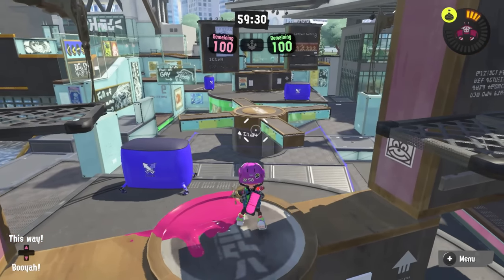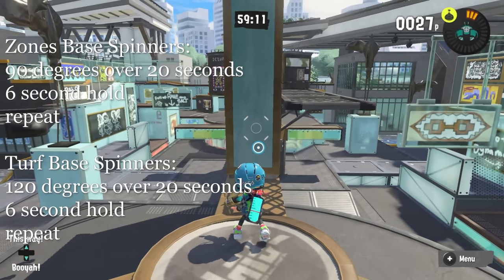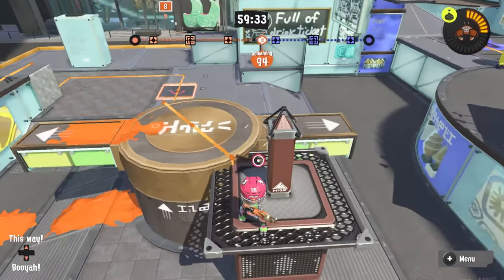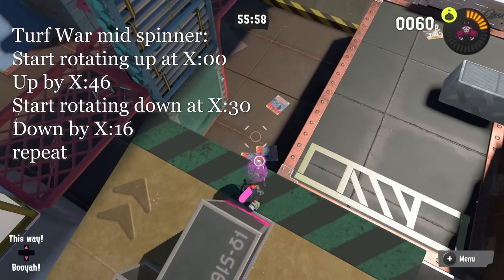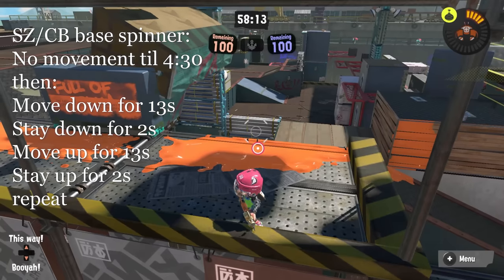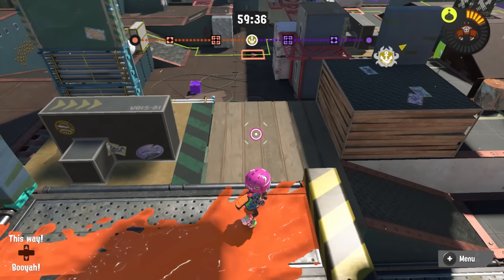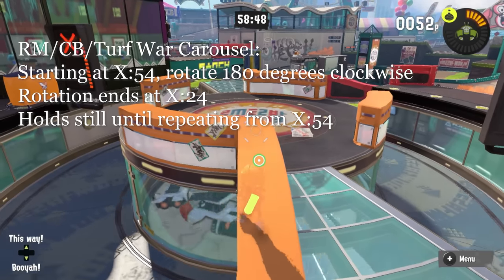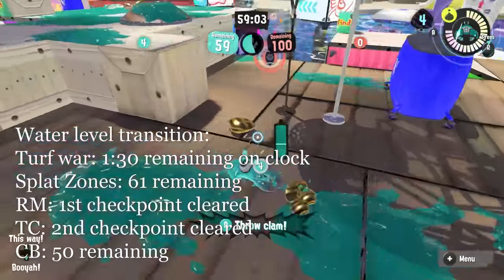Timing For All Stage Transitions in Splatoon 3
SEE PINNED COMMENT FOR SOME CORRECTIONS will reupload with corrections in the video itself when I have time

0:00 Introduction
0:15 Museum D'Alfonsino
0:35 TW/SZ Museum
1:03 RM/CB Museum
1:38 TC Museum
2:01 Sturgeon Shipyard
2:13 TW Sturgeon
2:48 SZ/CB Sturgeon
3:13 RM Sturgeon
3:52 TC Sturgeon
3:58 Wahoo World
4:03 SZ Wahoo
4:08 TC Wahoo
4:27 RM/CB/TW Wahoo
4:45 Mahi-Mahi Resort
4:59 TW Mahi
5:03 SZ Mahi
5:08 RM Mahi
5:12 TC Mahi
5:16 CB Mahi
5:22 Conclusion & Credits